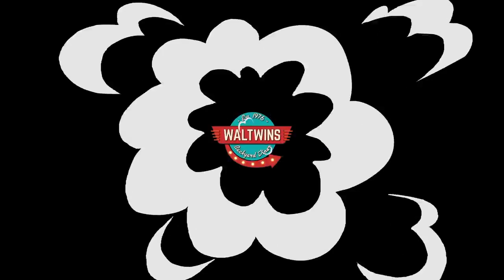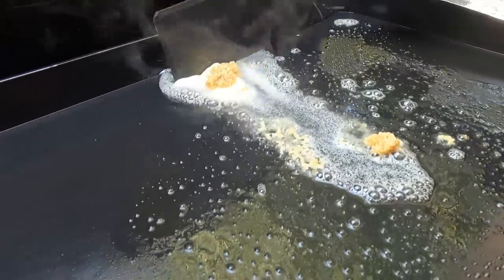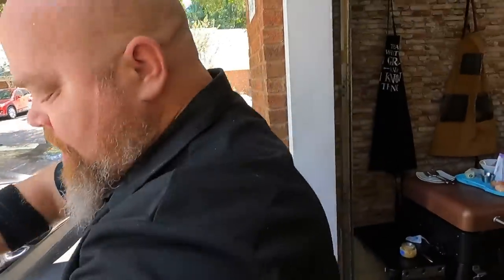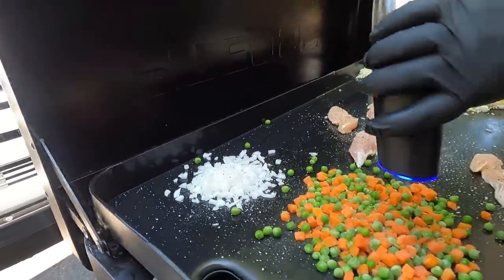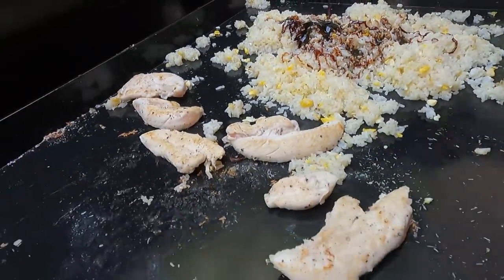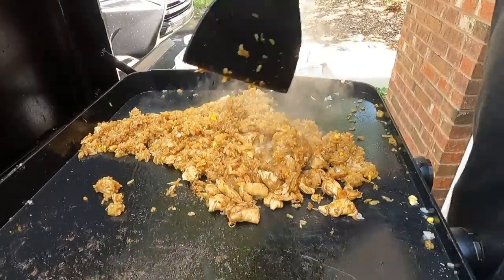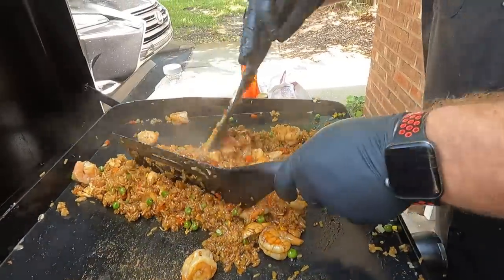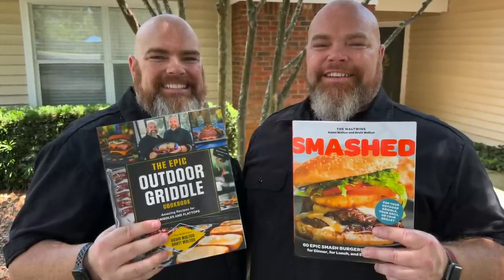5 TIPS FOR THE BEST FRIED RICE ON THE FLAT TOP GRIDDLE! CHICKEN AND SHRIMP FRIED RICE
Are you looking to "UP" your FRIED RICE on the GRIDDLE GAME?? We got you! We're sharing 5 TIPS FOR THE BEST FRIED RICE ON THE FLAT TOP GRIDDLE! This CHICKEN AND SHRIMP FRIED RICE was THE BEST! You can do it too with these 5 TIPS!

THE EPIC OUTDOOR GRIDDLE COOKBOOK:

2 Pieces Silicone Pancakes Shovel Wide Spatula Turner